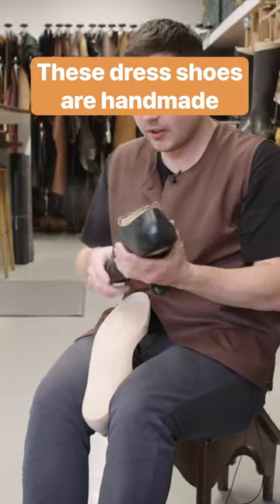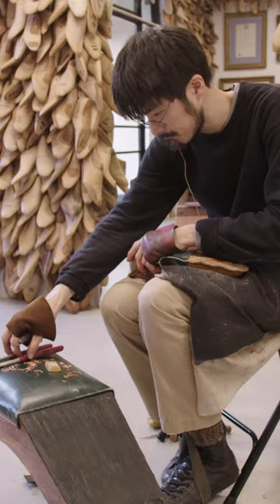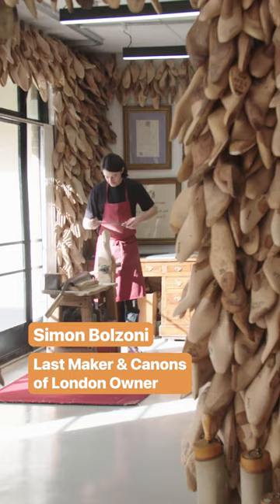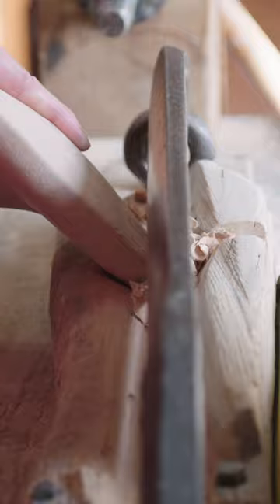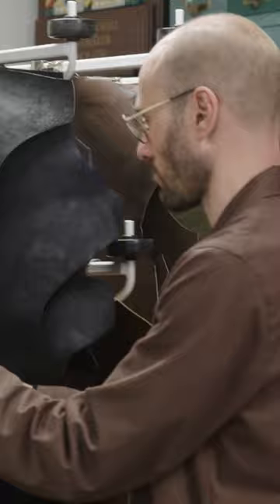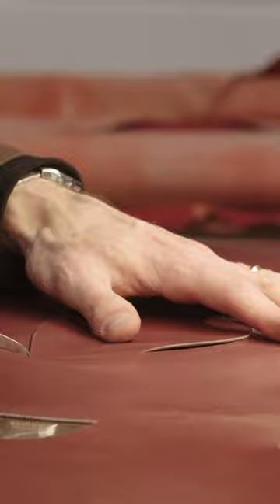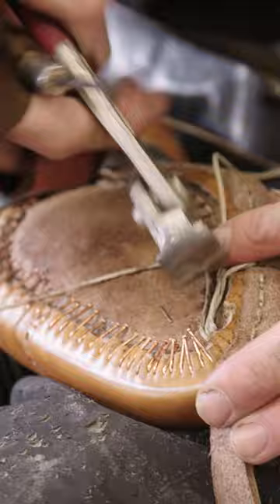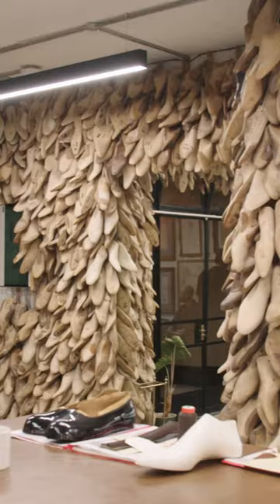These dress shoes are entirely handmade and tailored to each wearer.